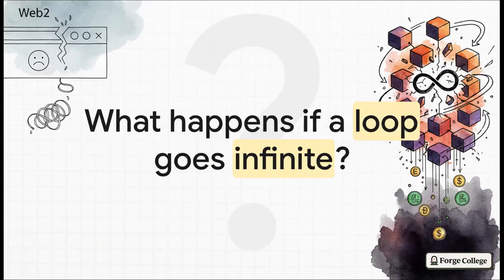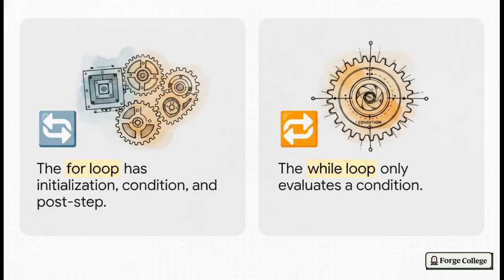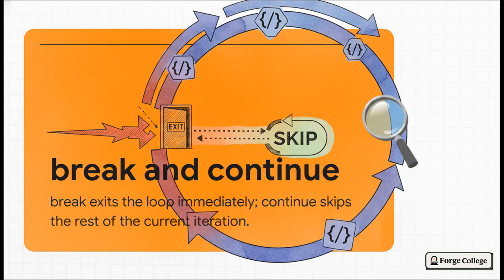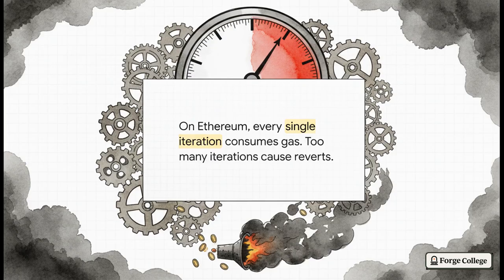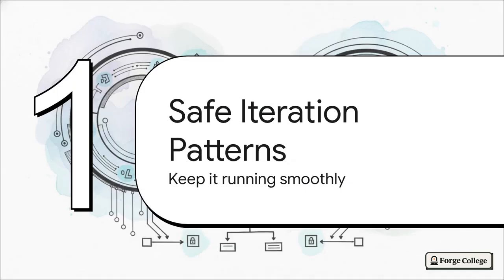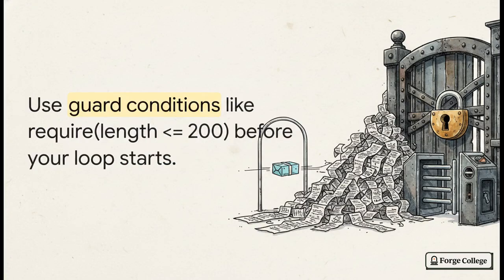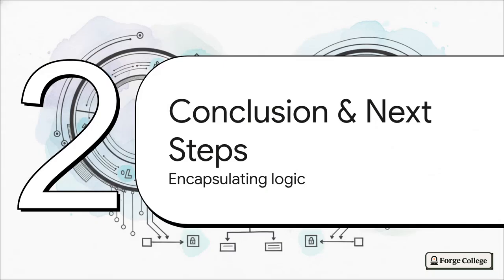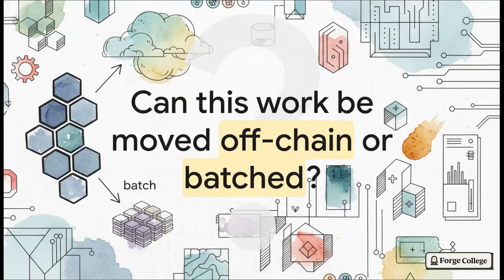Solidity Loops and Iteration Patterns — Forge College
How do you write loops in Solidity that terminate safely under gas limits and avoid expensive storage reads or reentrancy bugs? Understanding iteration patterns is essential for writing reliable on-chain logic that repeats work without risking failed transactions.

In this lesson you'll get hands-on with Solidity for and while loops, and the control keywords break and continue. We'll show the exact syntax and execution model (initialization, condition, post-step for for loops; pre-check behavior for while), and demonstrate a small compilable Solidity function that iterates over a fixed-length input. You will learn to identify common iteration pitfalls — unbounded loops, costly storage access inside loop bodies, and modifying state mid-iteration — and apply at least two safe patterns such as bounding iterations, copying storage to memory, batch processing, and using guard clauses/early returns. Finally, you'll practice reasoning about termination and gas safety for sample inputs.

This lesson is aimed at intermediate learners who already understand branching and basic Solidity syntax. Ideal if you want to move from single-step guards to reliable repeated on-chain execution.

- Solidity for loop syntax and mechanics (initialization, condition, post-step)
- while loops and when to use them
- break and continue: controlling loop flow
- Designing bounded iterations and gas-aware limits
- Safe iteration patterns: memory copies, batching, pull vs push, guard clauses
- Common pitfalls: unbounded work, expensive storage reads, reentrancy risks

Ready to build safer Solidity loops and make on-chain repetition predictable? Learn more and continue your Web3 journey